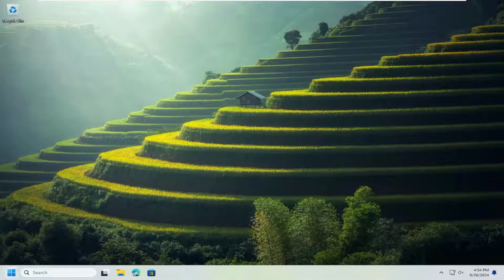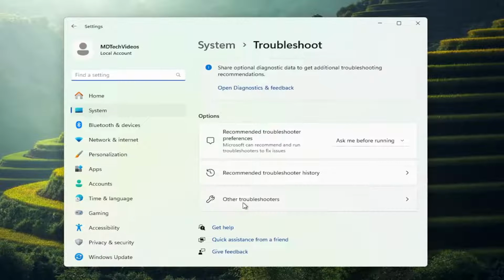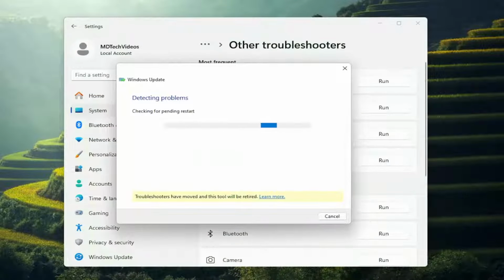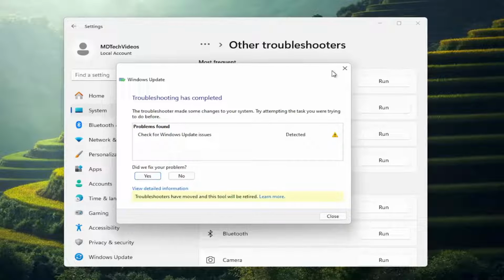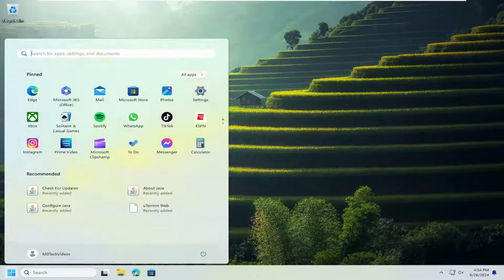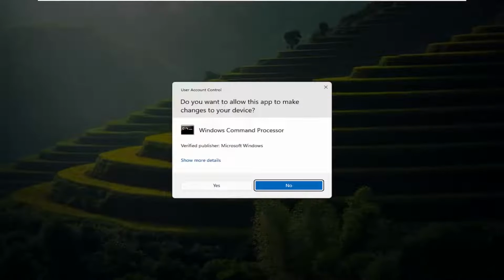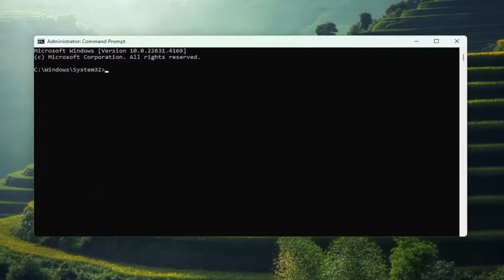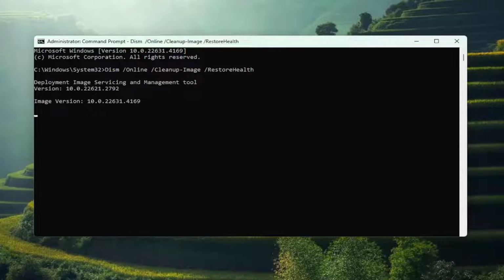How to Fix 0x800f0983 Error When Updating Windows [Solution]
Commands Used:
Dism /Online /Cleanup-Image /RestoreHealth
sfc /scannow

The most common cause of the error is corrupt or missing components in the update cache, often due to incomplete previous updates or conflicts with installed language packs.

In some cases, specific system files can become damaged, further complicating the update process. This usually affects cumulative updates for Windows 10 and 11, particularly after major version changes.

Issues addressed in this tutorial:
fix 0x800f0983 error windows update
windows update error 0x800f0983
error 0x800f0984 windows update
error 0x800f0983
windows update 0x800f0983
(0x800f0984) update error
0x800f0982 windows update error
0x800f0982 windows update
0x800f0985 windows update error
how to fix windows update error 0x800f0805
update error 0x800f0984

Are you encountering the frustrating 0x800f0983 error while trying to update your Windows system? This common issue can prevent important updates from installing, leaving your device vulnerable and potentially affecting performance. In this tutorial, we’ll provide you with effective solutions to troubleshoot and fix this error, ensuring that your Windows updates proceed smoothly.

In this video, we’ll explore the various causes of the 0x800f0983 error, including issues with the Windows Update components and system file corruption. We’ll guide you through step-by-step methods to resolve the error, such as running the Windows Update Troubleshooter, executing commands in the Command Prompt, and repairing system files using the DISM and SFC tools. Each method is clearly explained to help you navigate the process with ease.